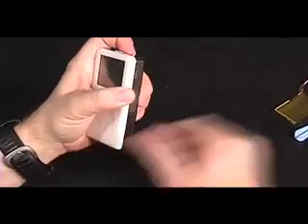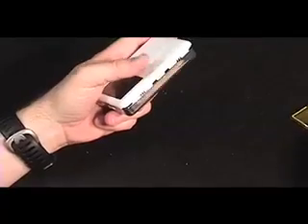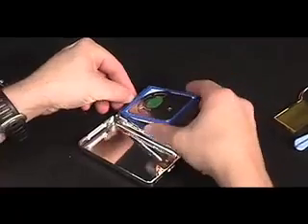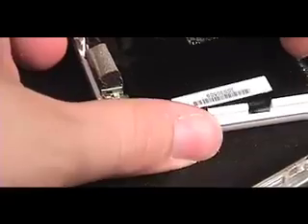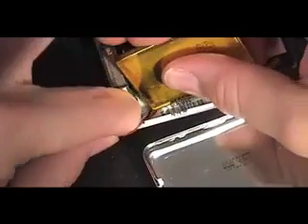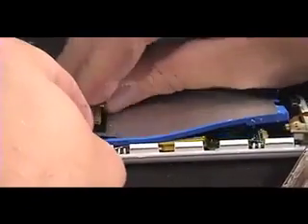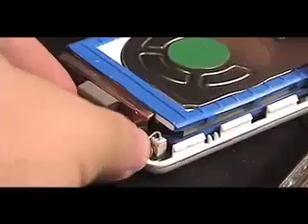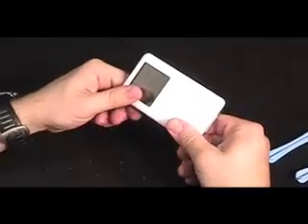3rd Generation iPod Battery Installation Video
MORE TIME TO PLAY
Engineered using the highest-quality, highest-capacity advanced power cells, Fastmac's TruePower Battery Upgrades offer 20-78% more capacity and up to 7.5 times as many charge cycles. Using a patented nano-particle design, TruePower's energy management circuit allows you and your iPod to run cooler & last longer.

TRUE POWER
TruePower technology protects the battery's lithium crystal matrix from damage, significantly decreasing power cell degradation and increasing its lifespan, allowing FastMac to offer the longest iPod battery warranty: 15-months. Good for you. Good for the environment. Install it yourself. Or have your local dealer do it. Either way, TruePower is in your hands.